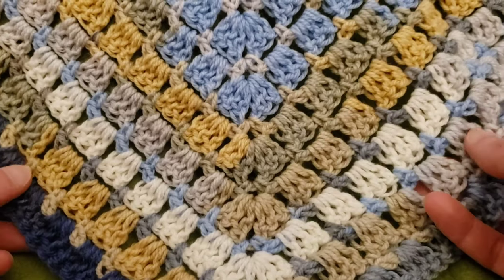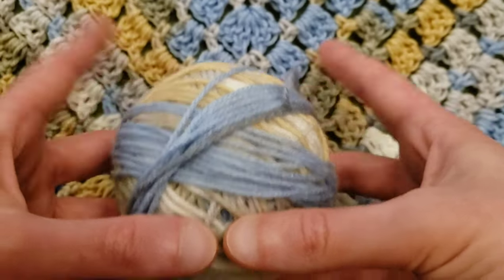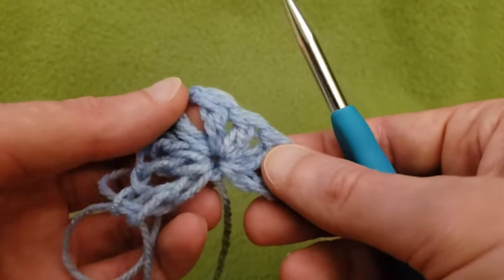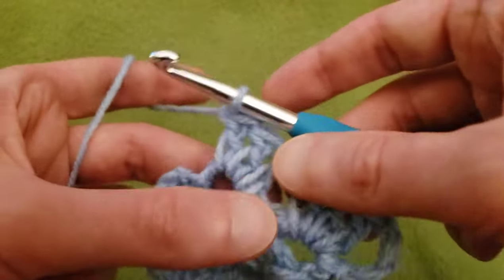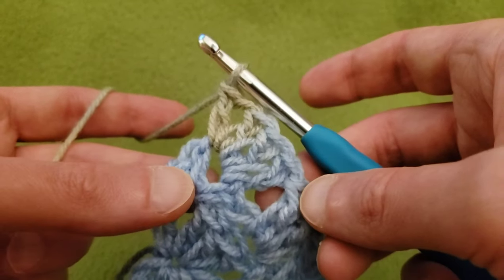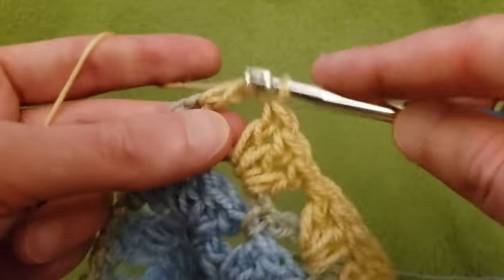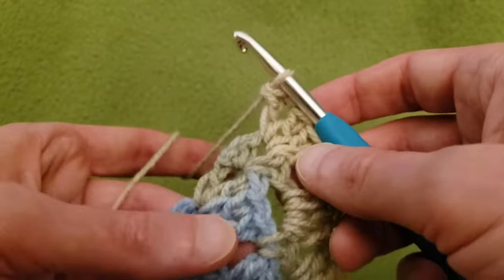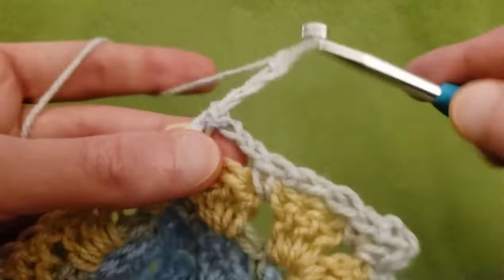The Modern Granny Shawl Crochet Tutorial!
Here is a link to the yarn I used -

Hello yarnivores and spiderettes! I recently acquired a new post office box if you would like to drop me a line or what have you 😊

Fiber Spider
Ridge, NY
11961